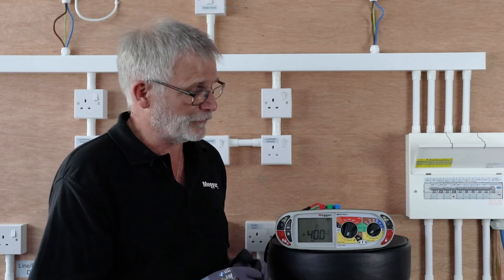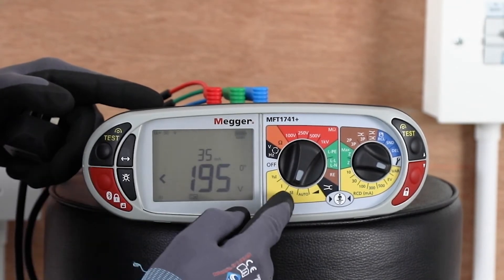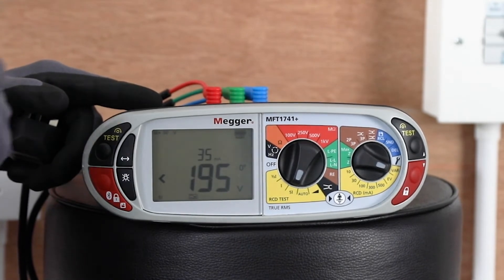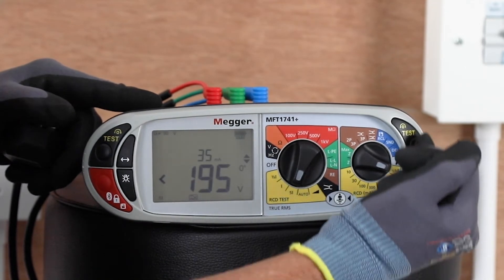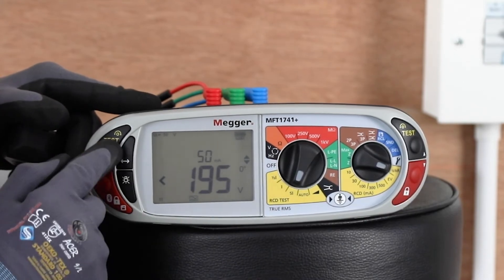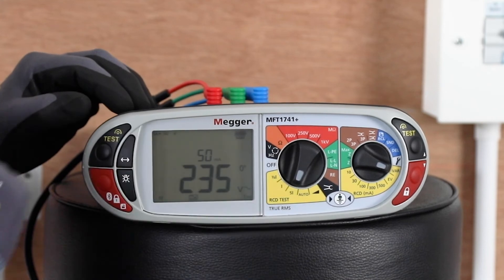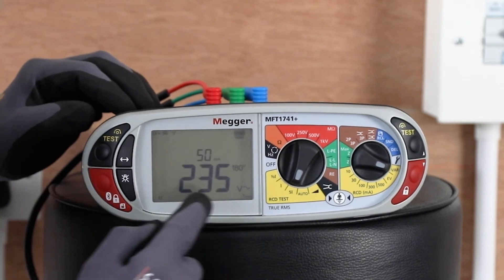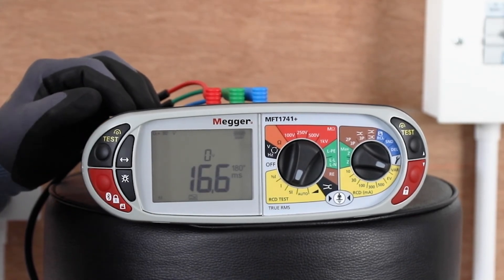Megger Bites Series 2: Testing RCBOs at 250 milliamps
Featured in this Video:

■  Megger MFT Series, the most popular multifunction installation testers.